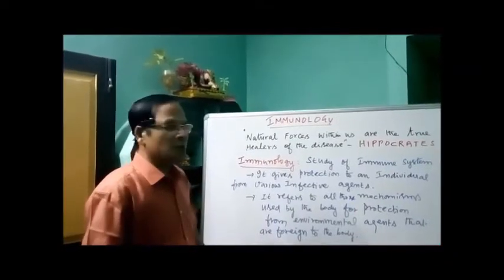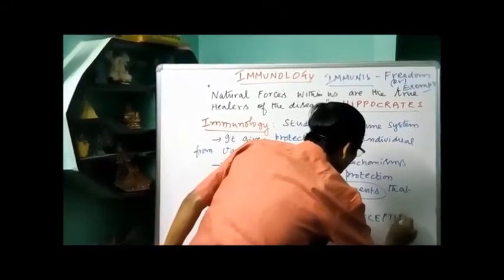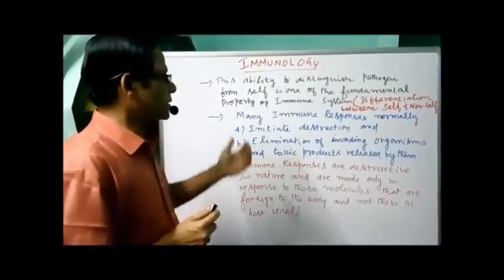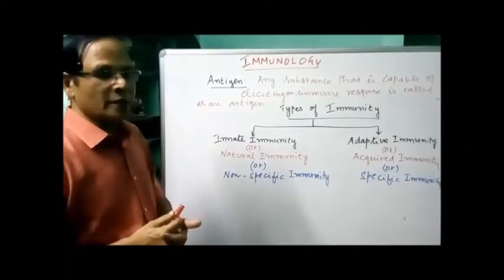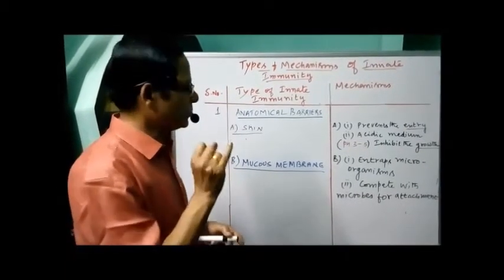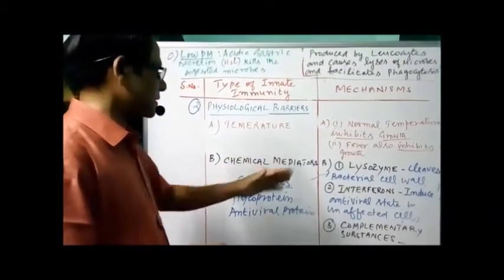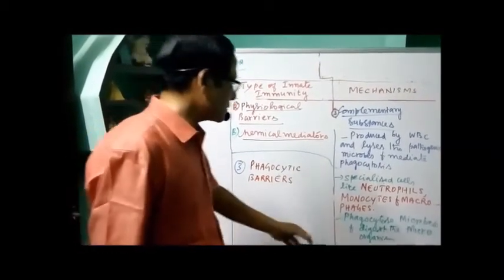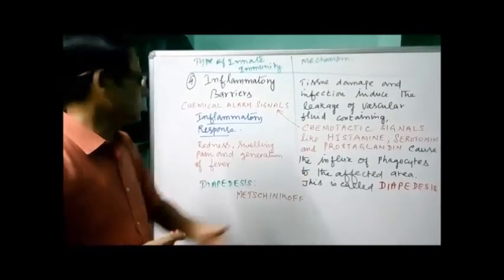XII Bio Zoo Chapter 7 and Zoo Chapter 8 Part II Immunology Video 1